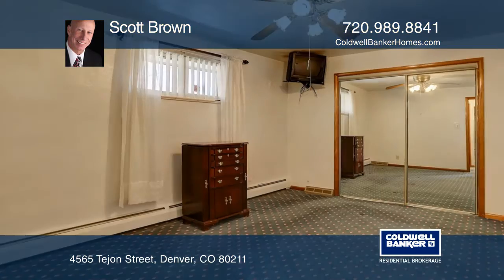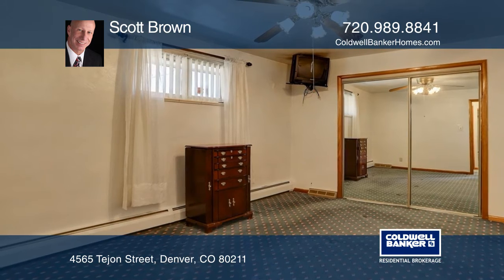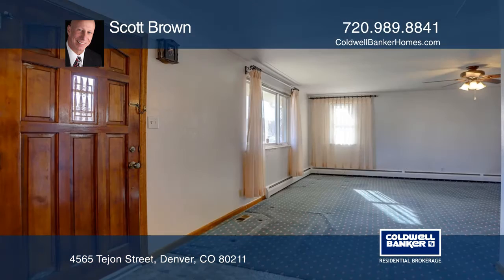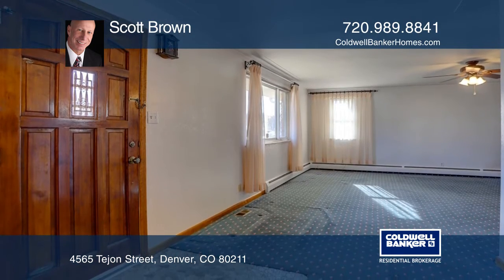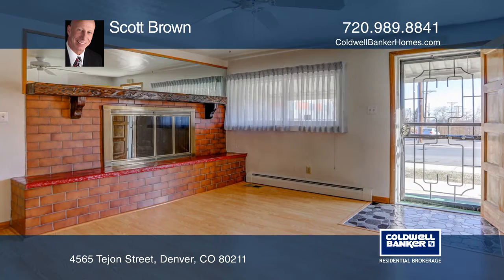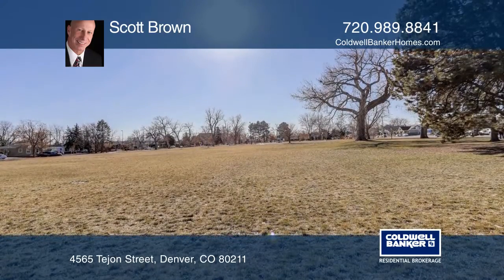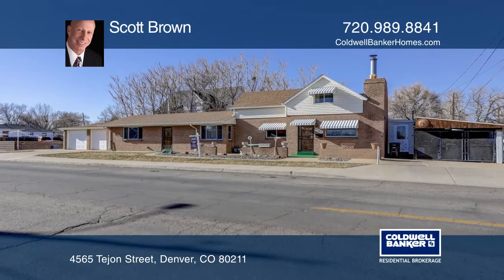Scott Brown presents 4565 Tejon Street Denver, CO | ColdwellBankerHomes.com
4565 Tejon Street, Denver, CO

Great home in the Sunnyside area. Same owner since 1971. Main floor master bedroom. Three total bedrooms, two and one-half baths, AC and a two-car attached garage. Yes, needs some updating, but in great shape with great bones. New boiler in 2018. New hot water heater in 2017. All new windows, 16, se